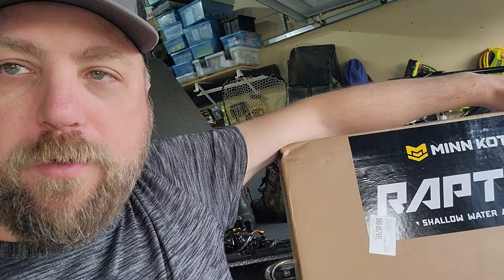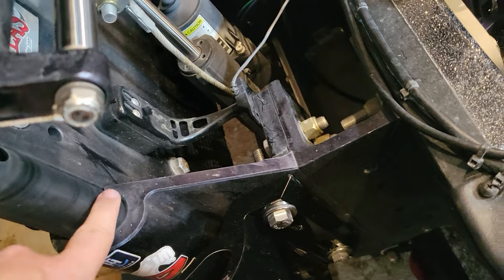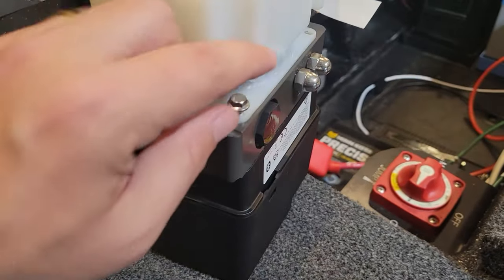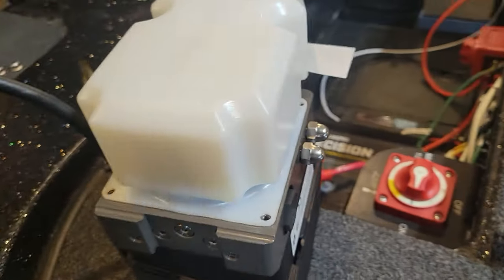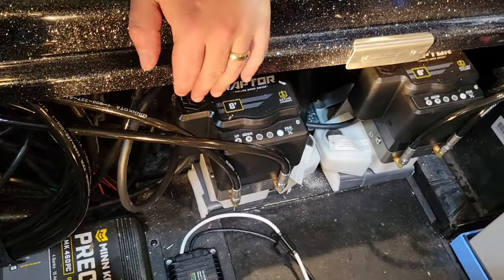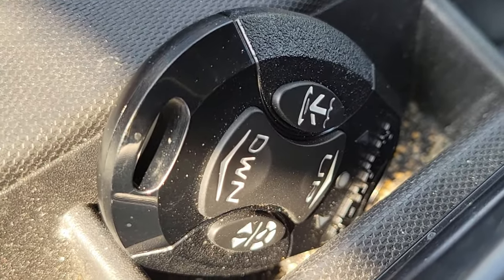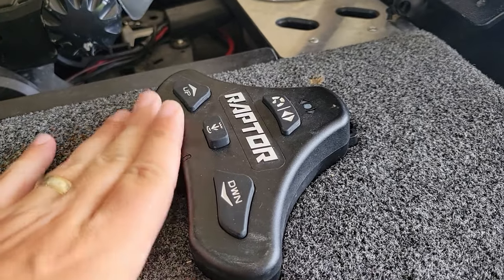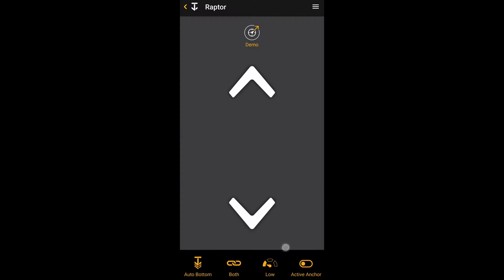Minn Kota Raptor Quick Install Caymas CX20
Here is my 6 minute quick overview of Minn Kota Raptor 8' Active Anchor install on my Caymas CX20.  Key Do's & Don't for Shallow Water Install on my Caymas Bass Boat.  Check out the great selection of Shallow Water Anchors at ChaddyBoys.com and use code HBFREE for Free Fast Shipping
▼ Equipment & Fishing Gear Links from this Video:
8' Active Anchor MinnKota Raptors -
Velcro Rigging Wrap
▼ SAVE MONEY & SUPPORT HELLABASS ▼
how to install minn kota raptors
▼ Come Say Hi!

○ Editing Laptop
○ Studio Ring Light
○ USB Studio Mic
○ Streaming Webcam
○ Dash GoPro 9 📸
○ Battery Charging Door for GoPro 9/10 📸
○ GoPro Audio WindScreen Whisker Covers
○ Chesty GoPro 📸
○ GoPro 128GB SD Memory Cards
○ GoPro Audio WindScreen Cover
○ Goose Neck Mount
○ GoPro Mobile Battery Pack
○ Chest Mount
○ Stern Mount
○ Dash Mount
○ Tripod Mount
○ Editing Software

If you make a purchase through these links you'll help support this bass fishing channel at no additional cost to you. Win/Win! Thanks!  HellaBass reserves right to sub Gift Cards for International winners of drawings & contests.